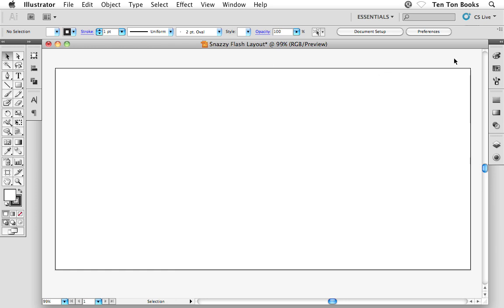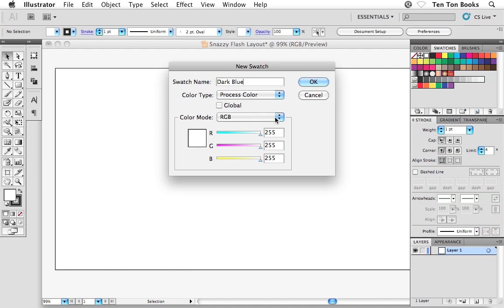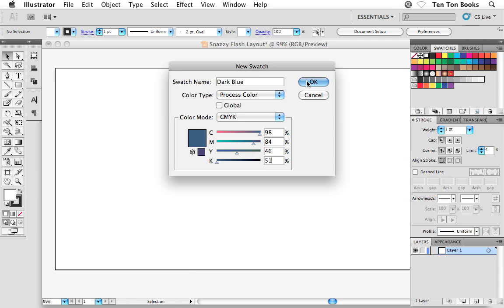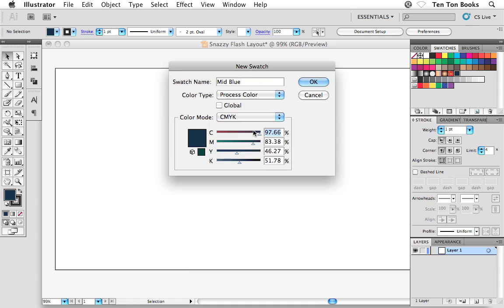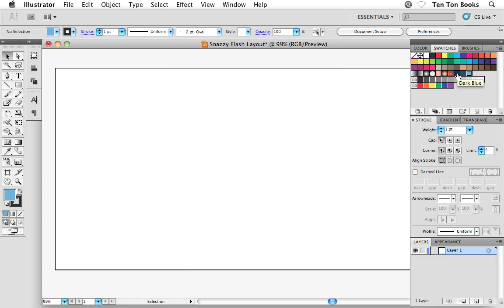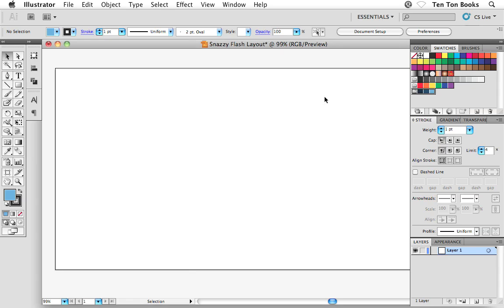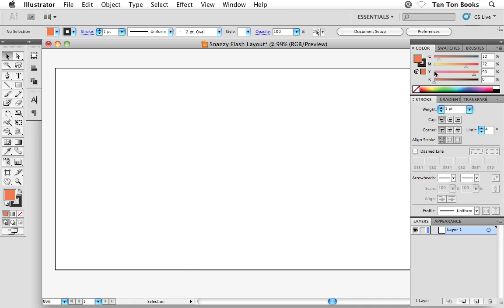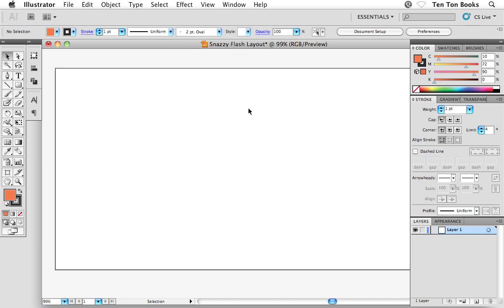flash cs5 website workflow tutorials Layout's Colors